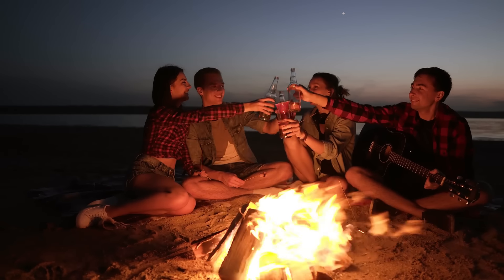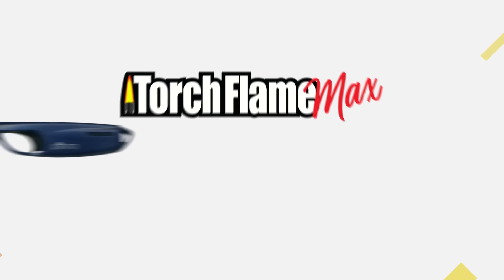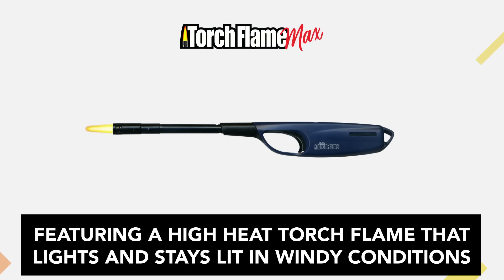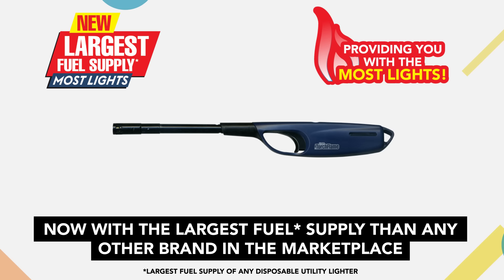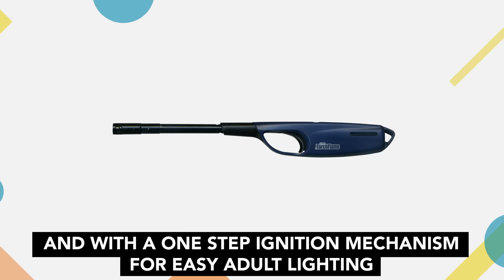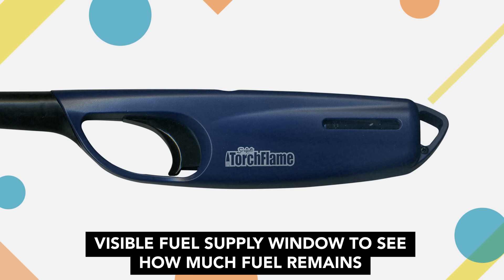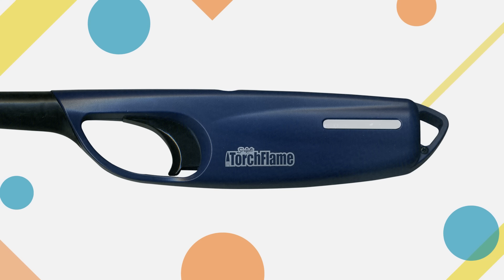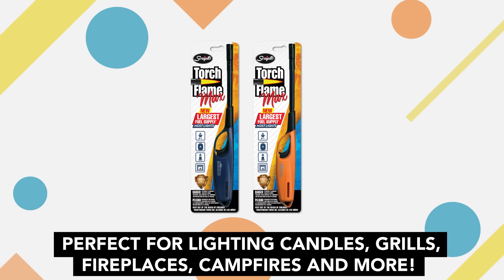Scripto® Torch Flame Max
Scripto® Torch Flame Max, the perfect lighter for all your barbecue parties. Features a high heat torch flame that lights and stays lit in windy conditions.